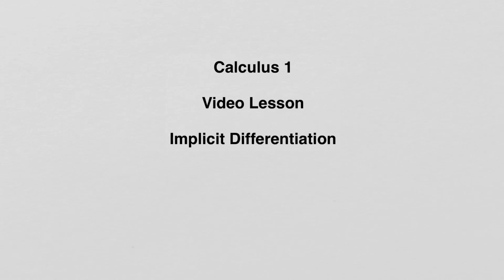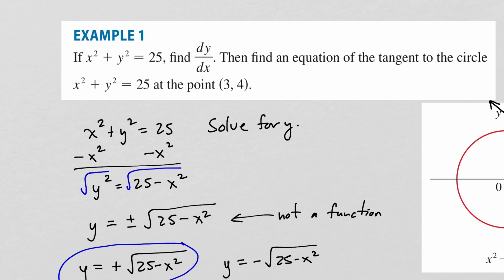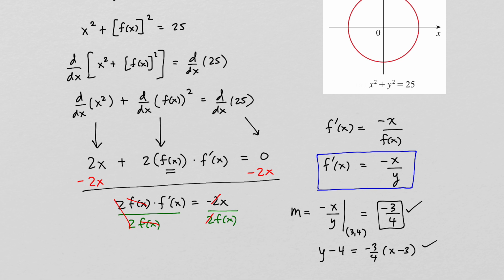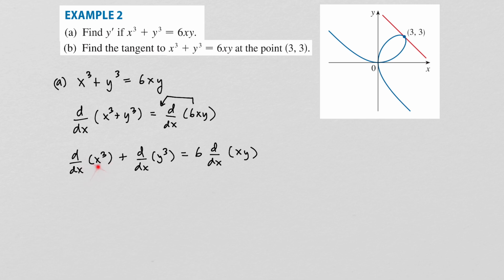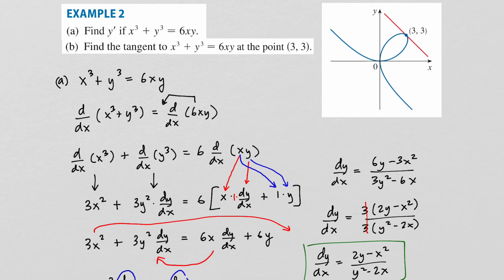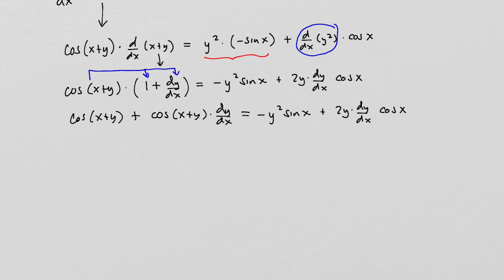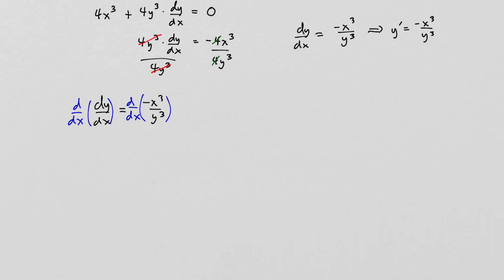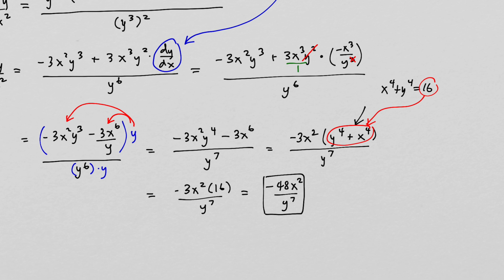3.5 Implicit Differentiation